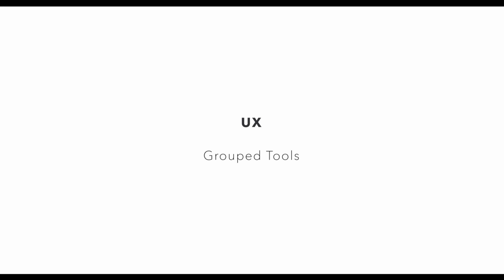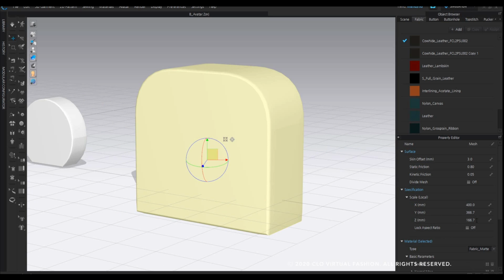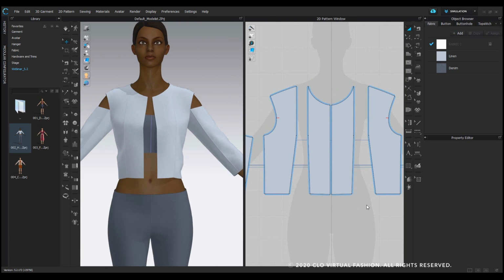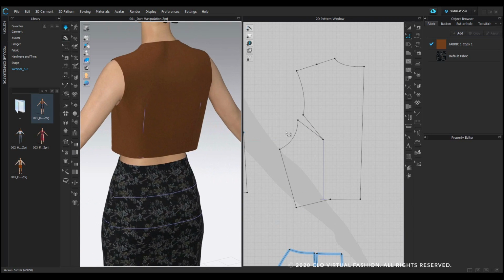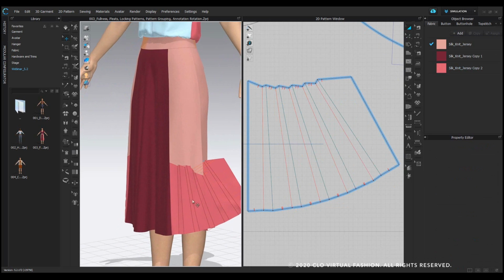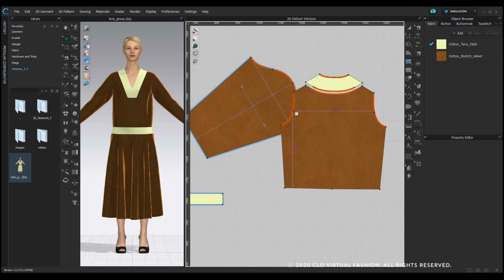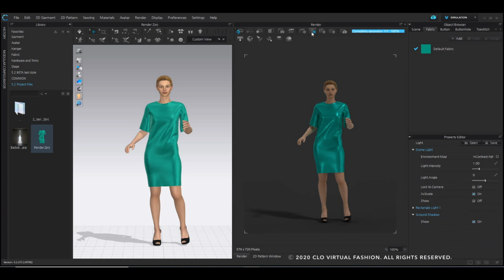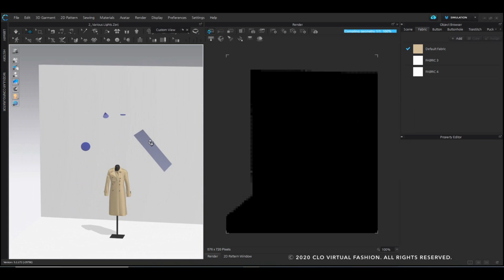CLO 5.2 Version New Features Webinar (English)